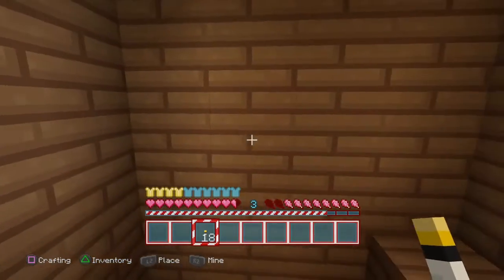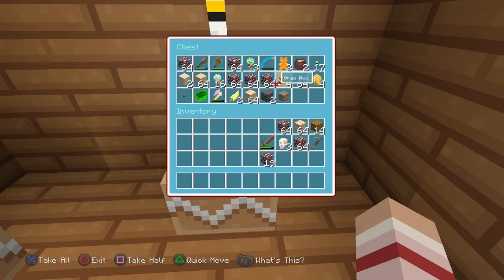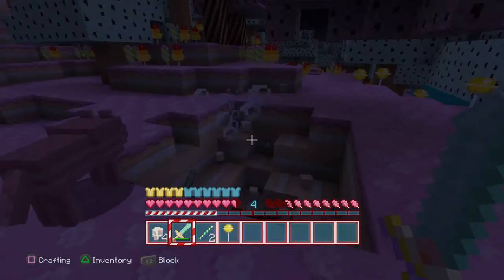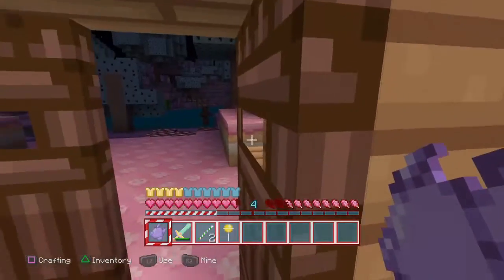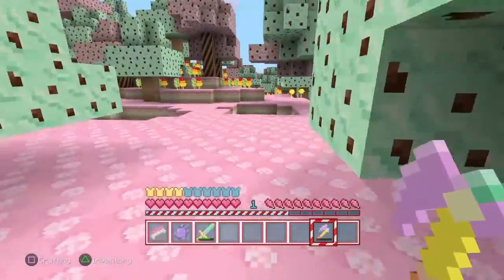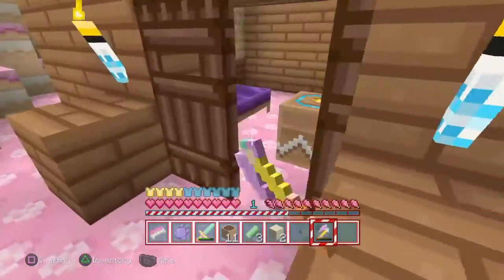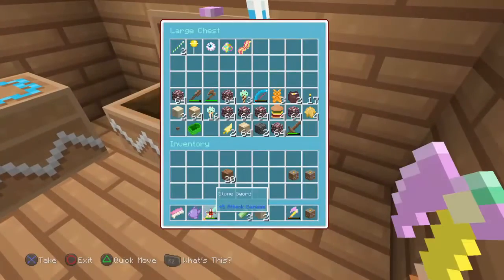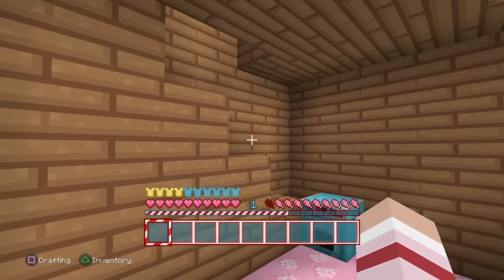Minecraft Survival Series - Zombie Gingerbread Men & Storage Chests as A Roof!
Yay! We are on *Twitter* too!